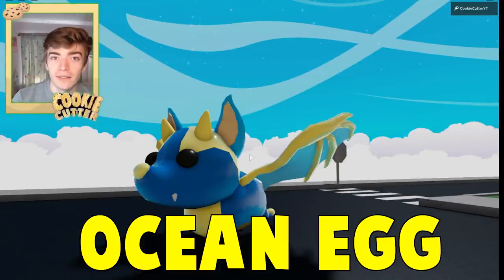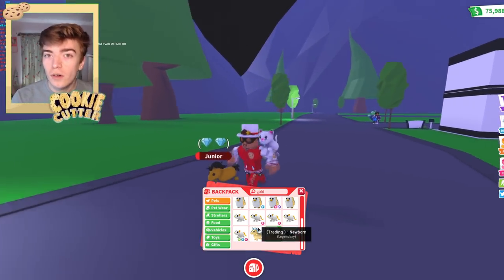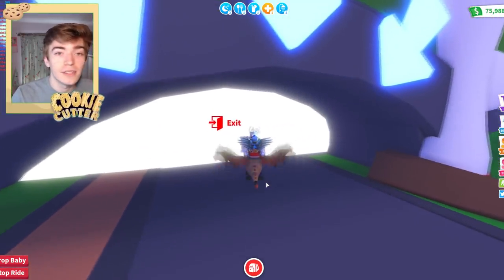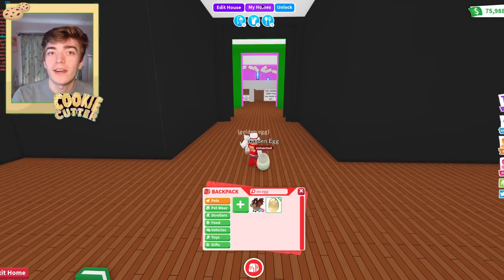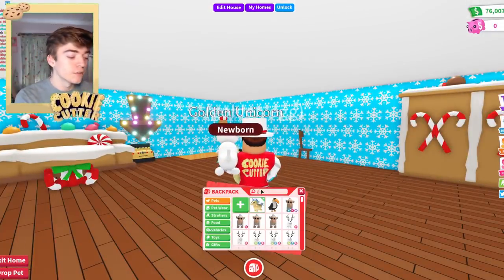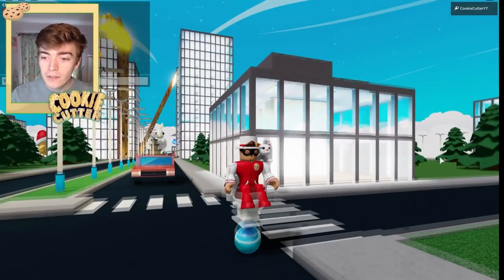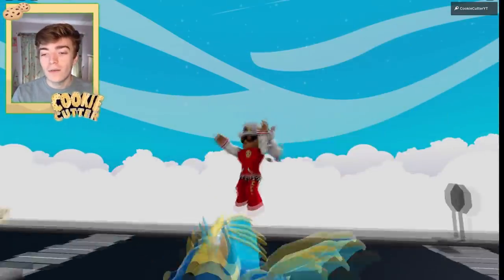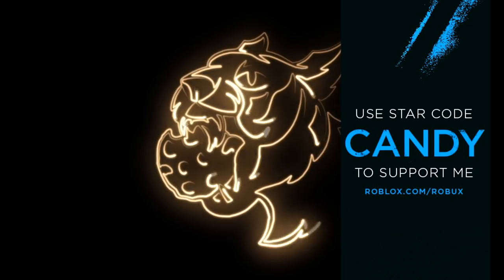Adopt Me Diamond Bat Dragon! Testing Viral Roblox Adopt Me TikTok Hacks! New Adopt Me Update Pet?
Adopt Me Diamond Bat Dragon! Testing Viral Roblox Adopt Me TikTok Hacks! Adopt Me Update Pet Ideas 🌟Use star code "CANDY" when buying robux, or buying roblox gift cards
📷View my photos on Instagram @Mattyajp👻Get behind the scenes on snapchat @mattyajp
🌟Use star code "CANDY"

cookie cutter likes watching adopt me youtubers, lankyblox, roplexgaming, xsophia16x, celerey games, prezley, pandaplayz, protonplays, theboxquiz and more!

Adopt me is a roblox game  suitable for roblox roleplay game where you collect  adopt me pets and you can do adopt me trades to get new pets on my channel i show the adopt me updates,adopt me hacks ,adoptmetrading ,adopt me giveaway ,adopt me codes (if they ever do any again loll) Thanks for reading!